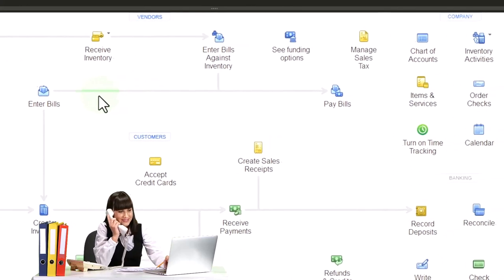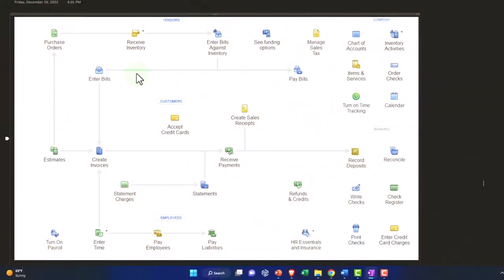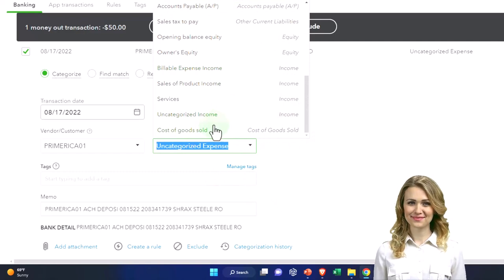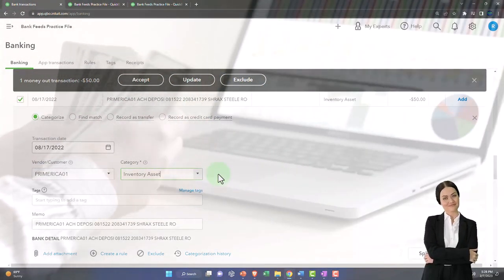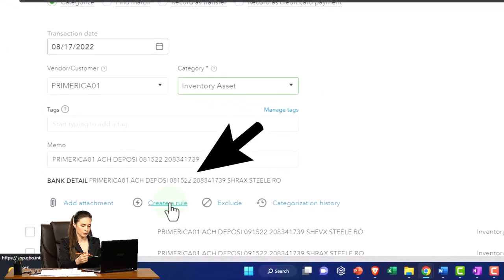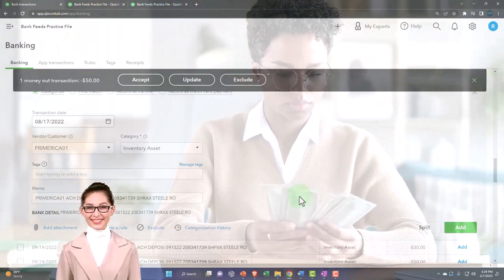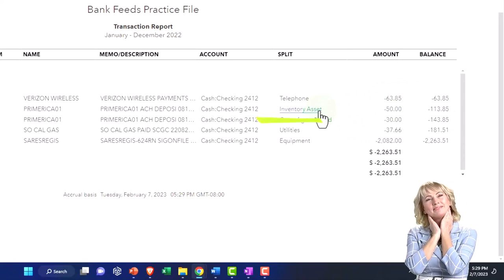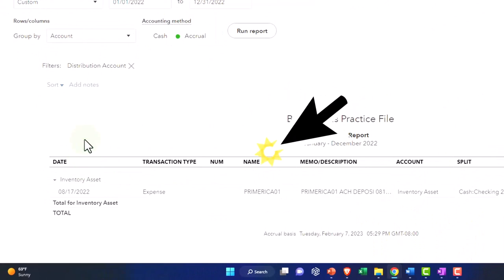Record Purchase of Inventory Using a Periodic Inventory System & Bank Feeds - QuickBooks Online 2023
Record Purchase of Inventory Using a Periodic Inventory System & Bank Feeds